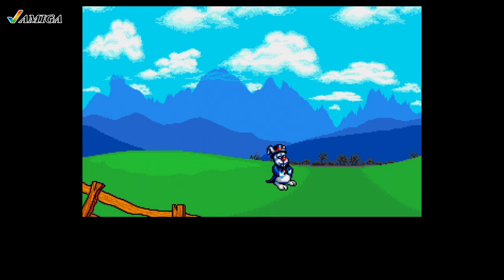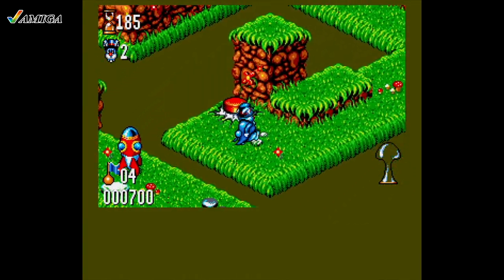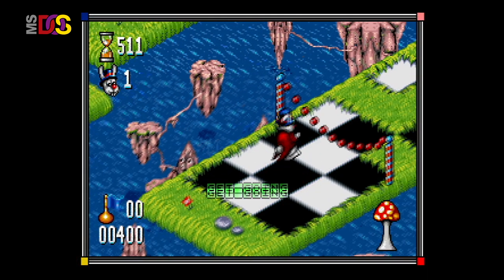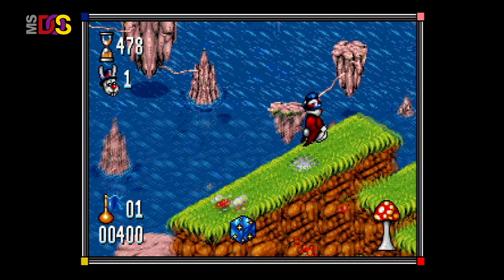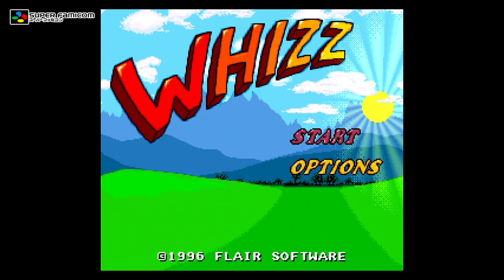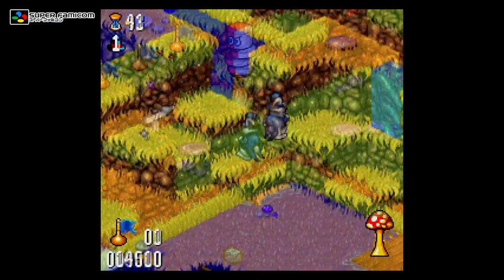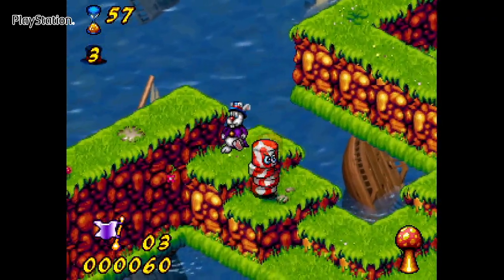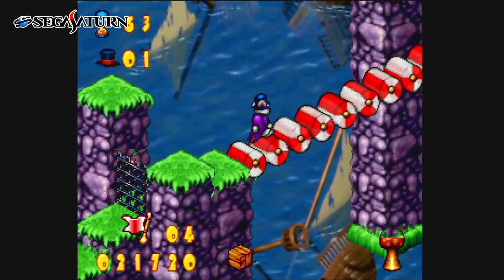Battle of the Ports - Whizz (ウィズ) Show 427 - 60fps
Time Code

00:00 – Start
00:26 – Amiga
02:32 – Amiga CD32
04:11 – MS DOS
05:31 – Super Nintendo
07:29 – PlayStation
08:49 – Saturn
10:07 – All versions side by side